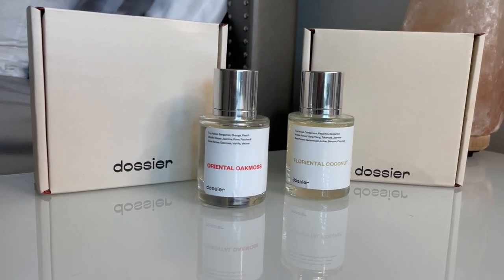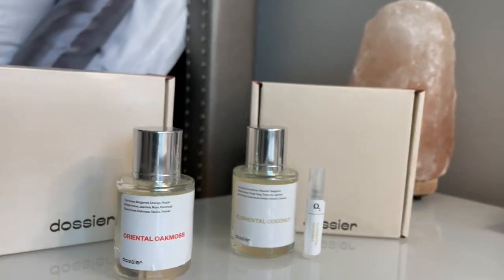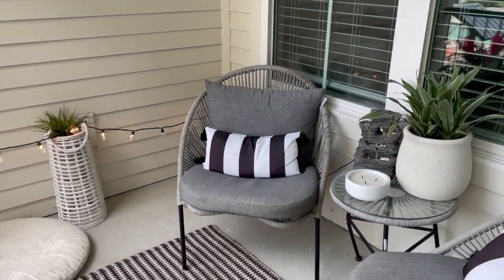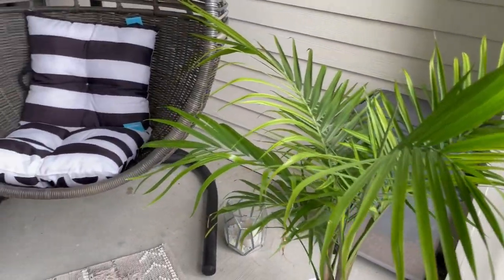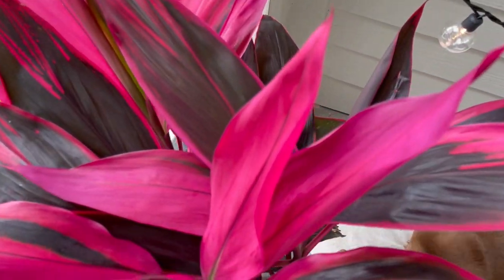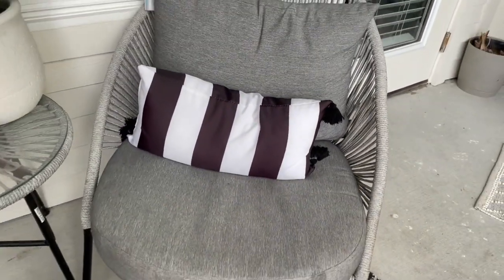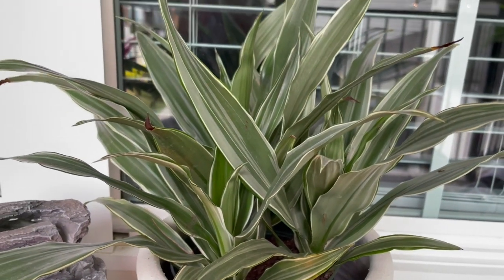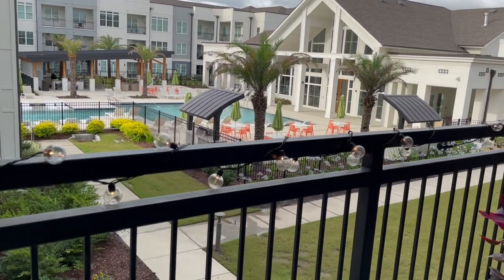PATIO DECOR TOUR | MODERN APARTMENT BALCONY DECOR | FIVE BELOW PATIO DECOR | DOSSIER PERFUME REVIEW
Be on the lookout for more apartment tours, shop with me's, and hauls with modern neutral aesthetics!

SHOP MY HOME DECOR FAVES!

1. Studio Mcgee White Planter
2. Wooden spoons
3. Wine rack
4. Wooden mug tree
5. Matte Black mugs
6.Wooden bead garland

Bar:

1. White Project 62 vase
2. Weathered jug vase
3. Casaluna Candle
4. Electric Candle lighter
5.  Wooden tray

Entry Way:

1. Console Table
2. Lamp
3. Clarity room spray
4. Vitruvi Diffuser
5. Project 62 circle vase

Living Room:

1.Tom Ford Book
2. Black stoneware bowl
Frames 25x34
5. Coffee Table : Wayfair
6.. Floating shelf : Wayfair
6. Sofa: Rooms to go